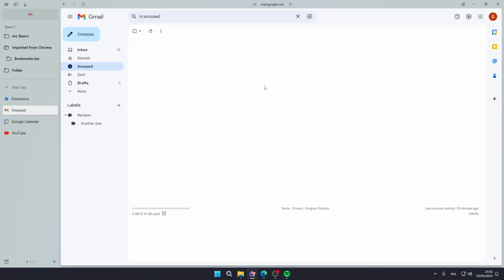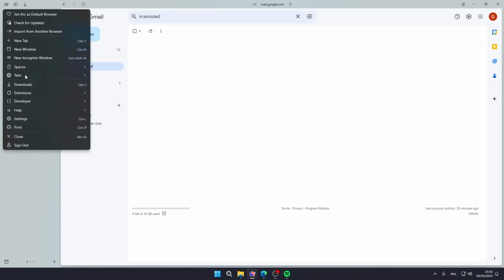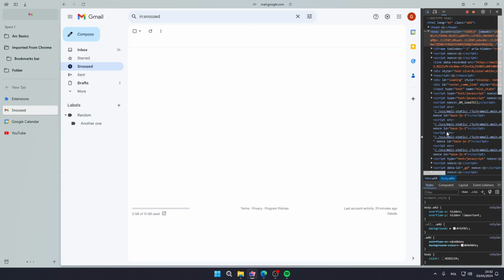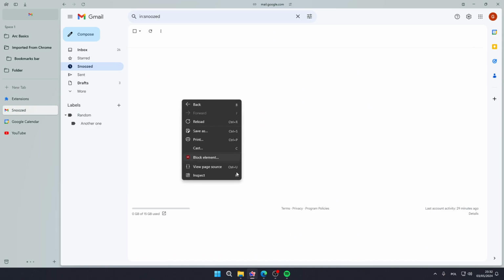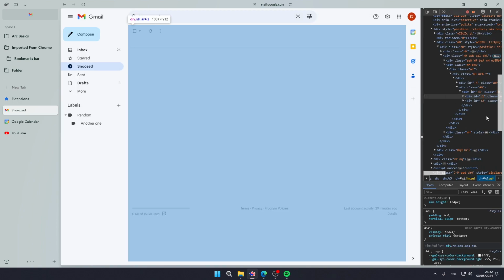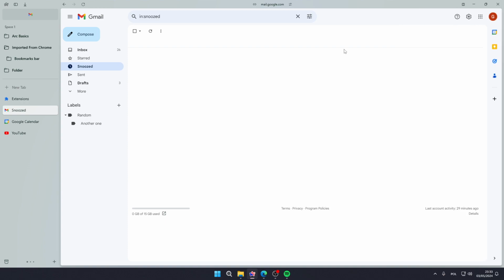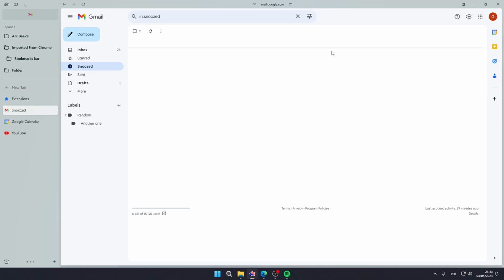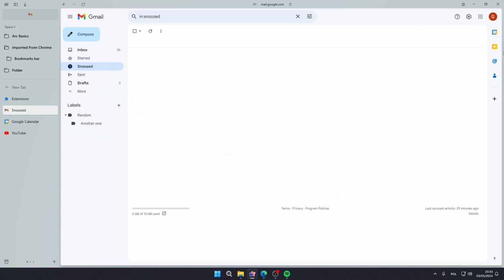How to Inspect Page in Arc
Learning how to inspect a page in Arc browser is essential for web development or debugging purposes. With just a few simple steps, you can access the browser's developer tools and analyze webpage elements. Master this essential skill to understand the structure of web pages and troubleshoot issues effectively. Elevate your browsing experience with Arc browser's versatile features.

How to inspect page in Arc browser
Arc browser page inspection tutorial
Accessing developer tools in Arc browser
Arc browser analyze webpage elements
How to debug webpage in Arc